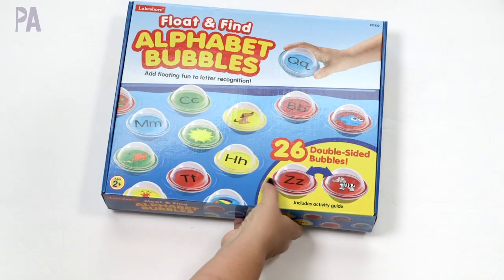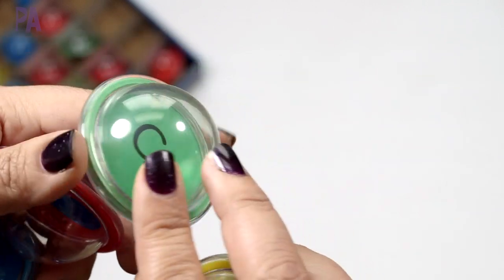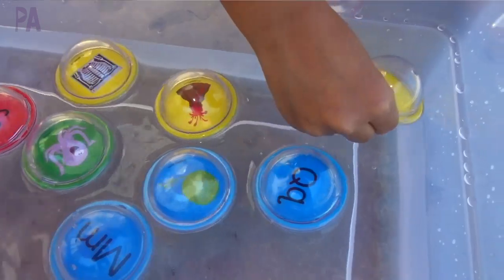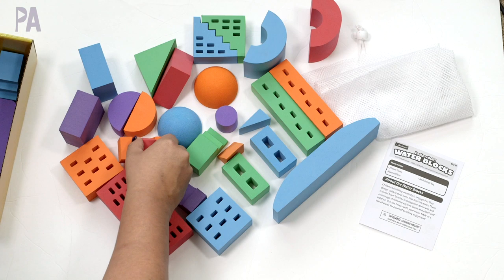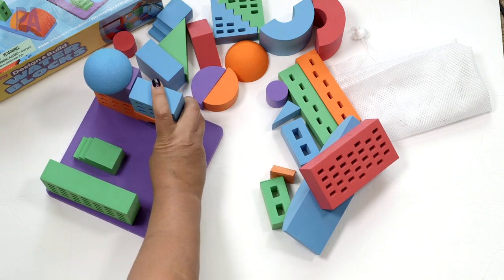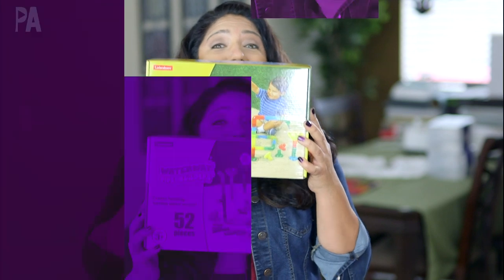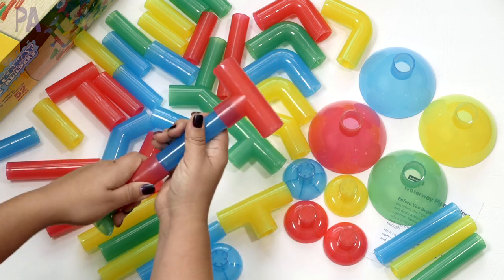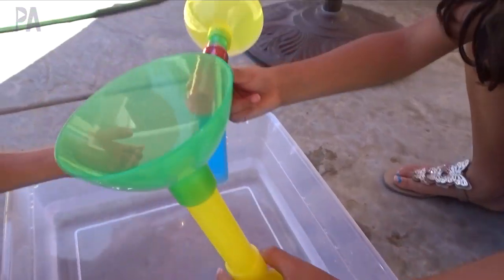IDEAS FOR Preschool OUTDOOR WATER PLAY - Lakeshore Learning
We are exploring some fun water toys for outdoor play from Lakeshore Learning. They are sponsoring a giveaway of everything you see in this video. These activities for kids are great for preschool and up and also have some great learning aspects to them. Use them on their own or in a sensory water table!

ENTER GIVEAWAY (must be 18 years of age and have a US postal address. Ends on July 12, 2019 at 11:59 pm PST)